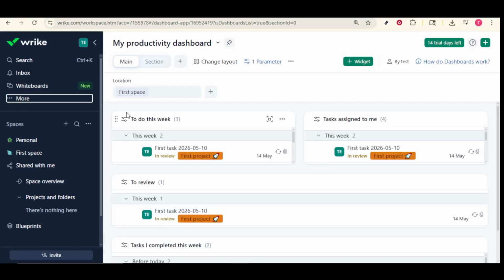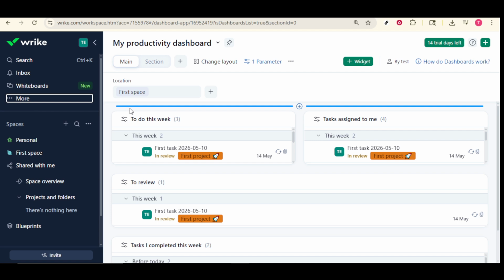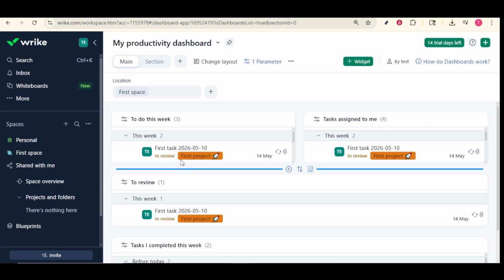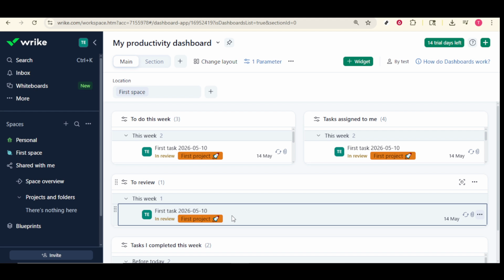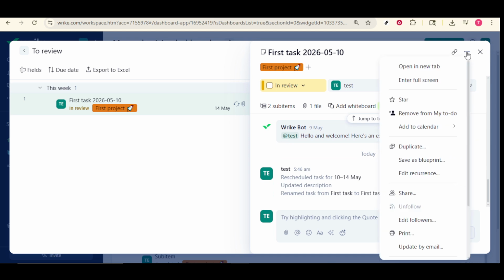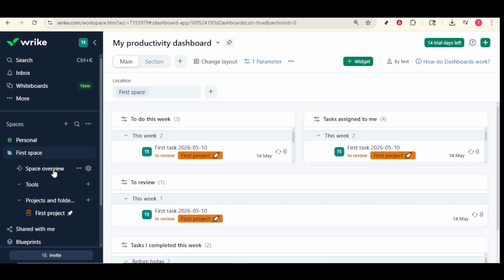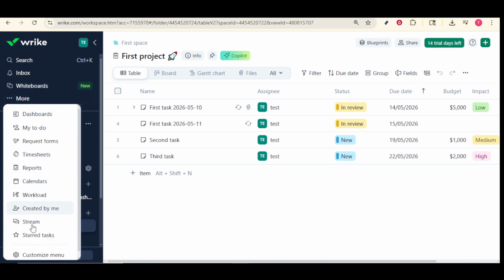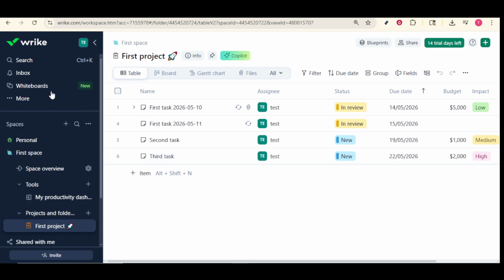How To Use Wrike (Quick Guide)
How To Use Wrike